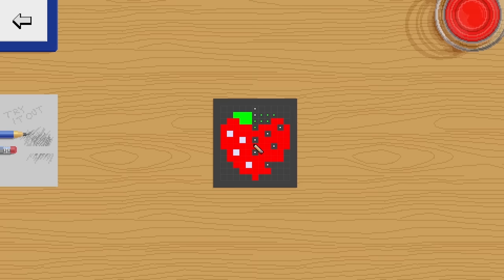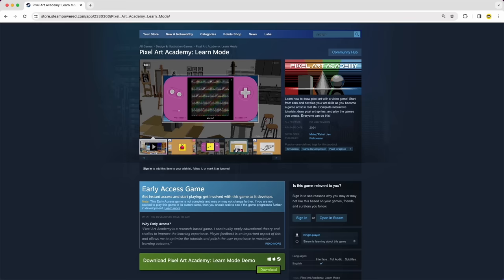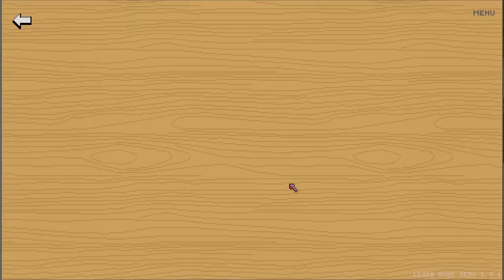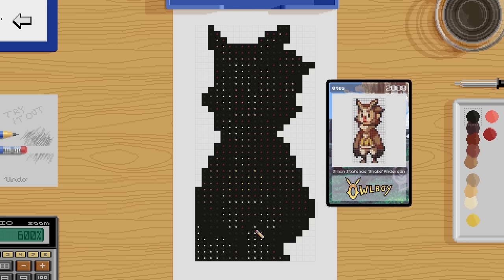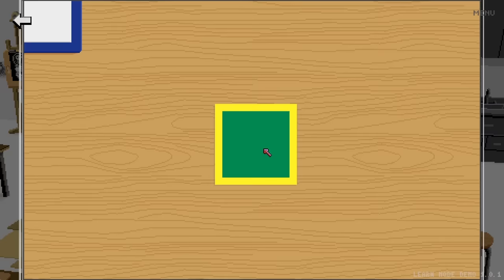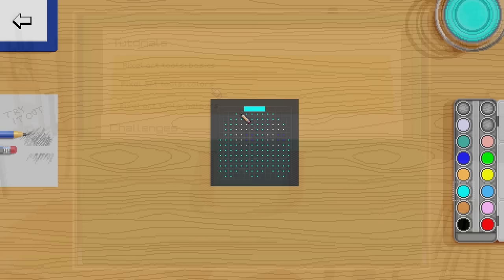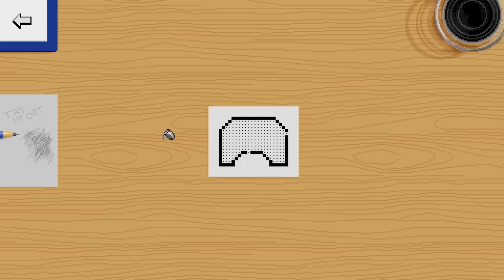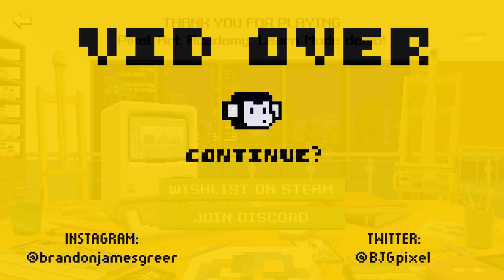Learning pixel art from a video game? | ‘Pixel Art Academy’ preview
I tried out the demo for “Pixel Art Academy: Learn Mode”, which is an upcoming game that teaches the basics of pixel art through a series of interactive tutorials and minigames. In this video I share a few thoughts about the demo and what to expect from the game!

‘Pixel Art Academy: Learn Mode’ is being developed by Matej ‘Retro’ Jan

0:00 What is Pixel Art Academy?
1:06 Demo: Basics Tutorials
1:47 Demo: Sprite Challenges
3:11 Demo: Pico-8 Asset Design
4:30 Final Thoughts
6:11 VID OVER